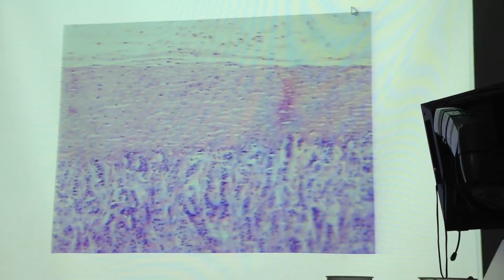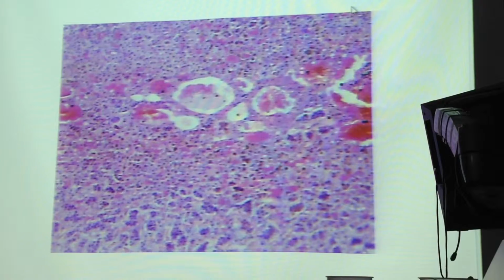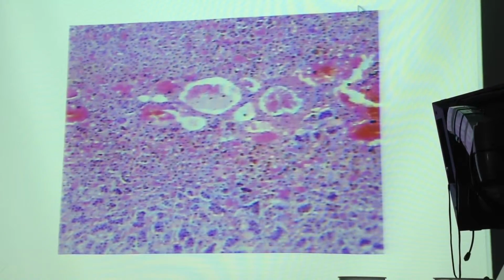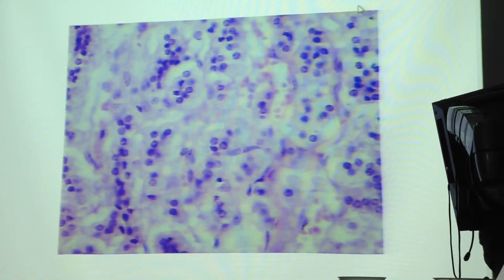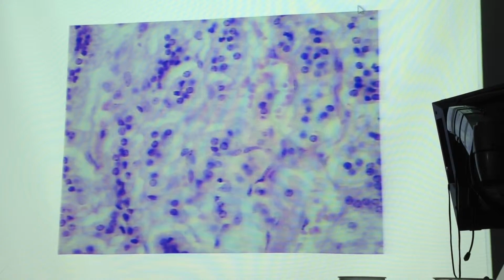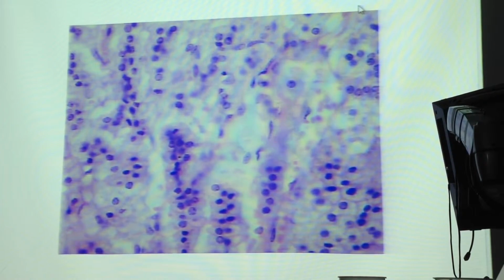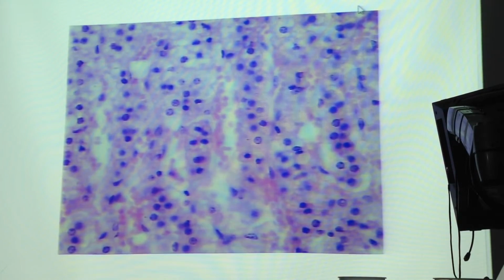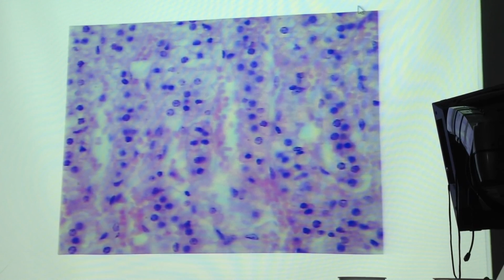Anatomy and Physiology - Urinary System & Adrenal Gland Tissue Section Lab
Polk State College
Granted permission to record by Professor Harrison.